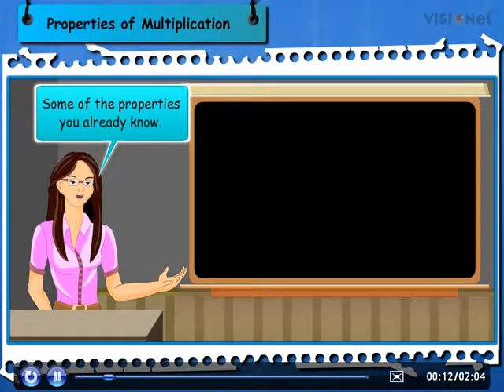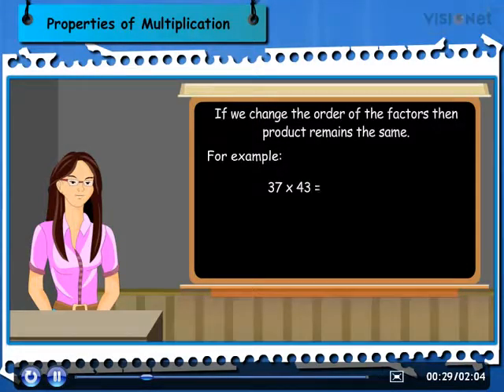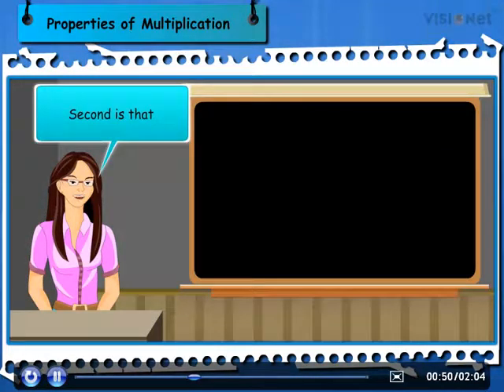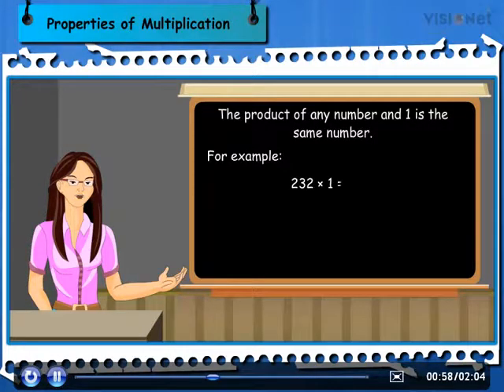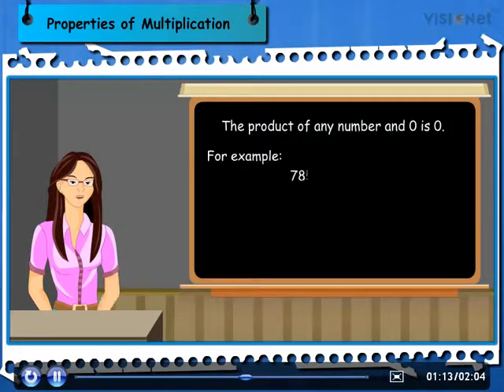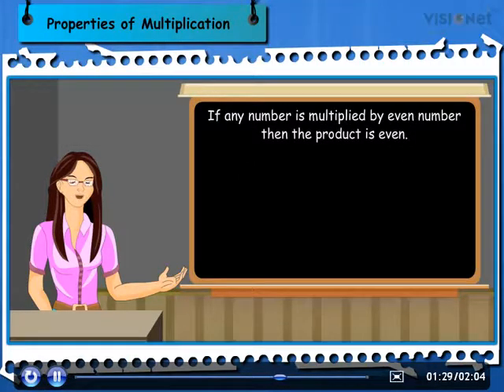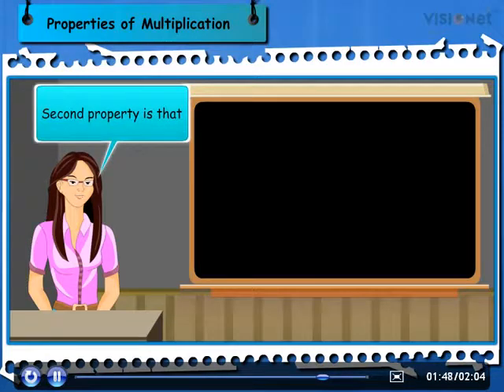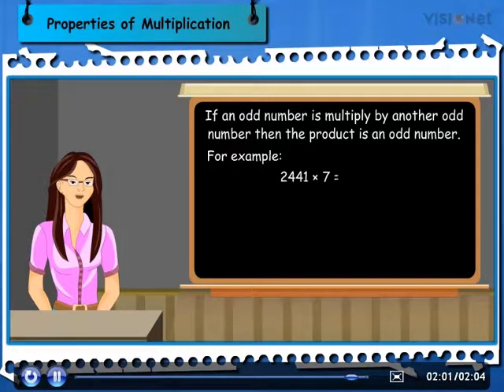Class 4th Maths Demo